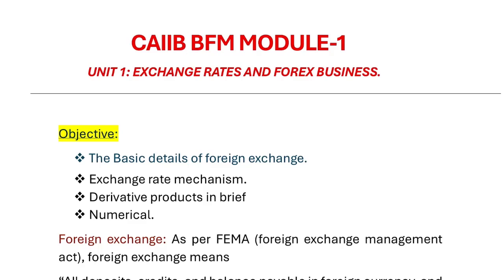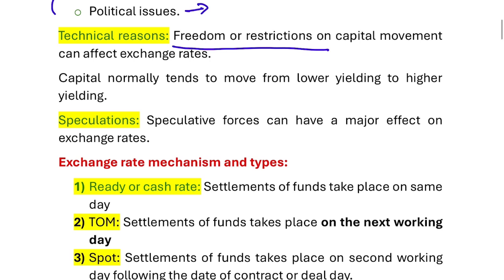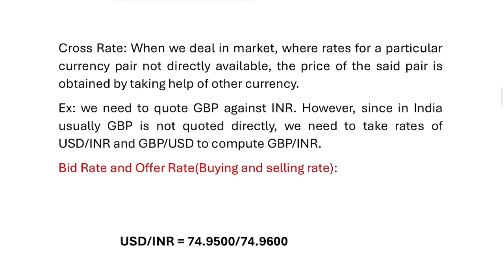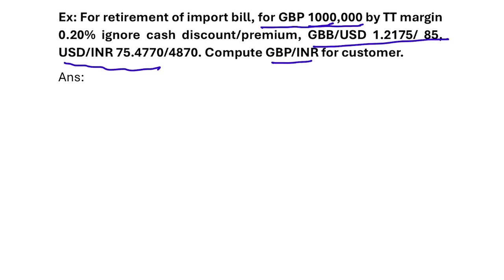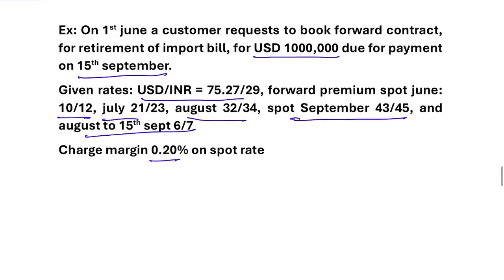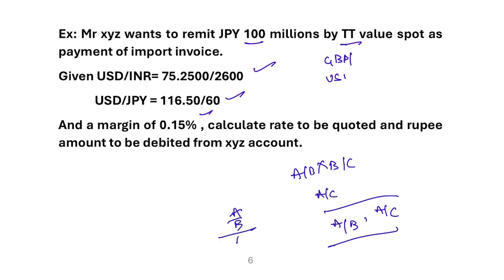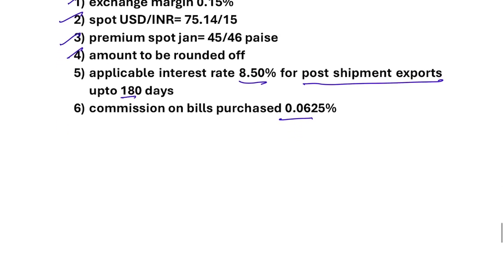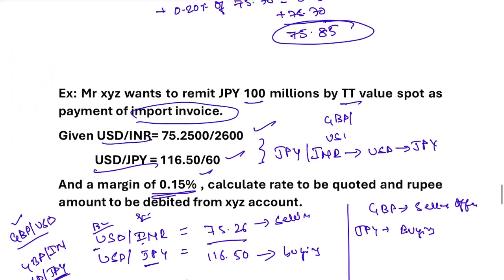CAIIB BFM MODULE A II CHAPTER 1II INTERNATIONAL BANKING II IN ENGLISH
Useful for CAIIB BFM, Module A, Chapter 1, which covers foreign exchange banking, along with numericals, one can easily score 4-5 marks from this chapter.